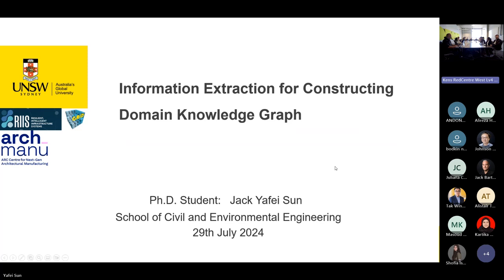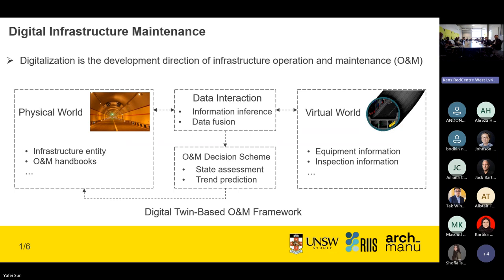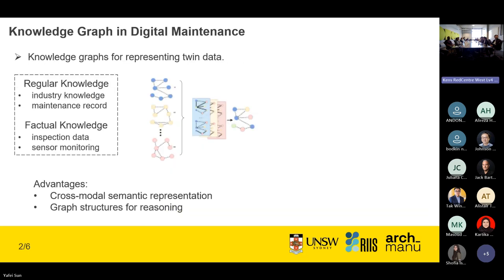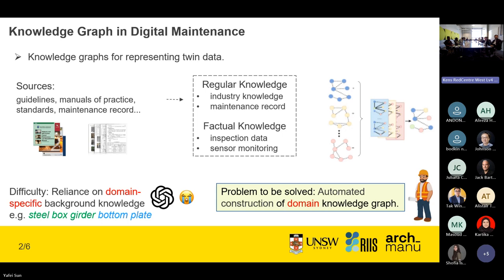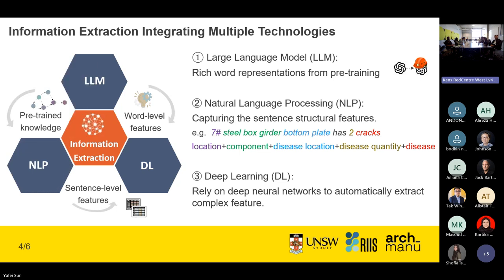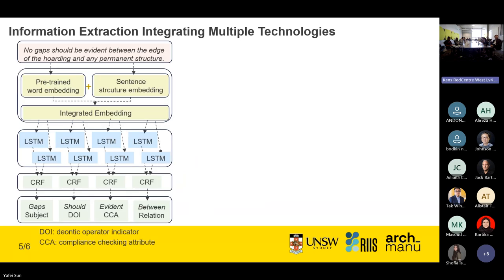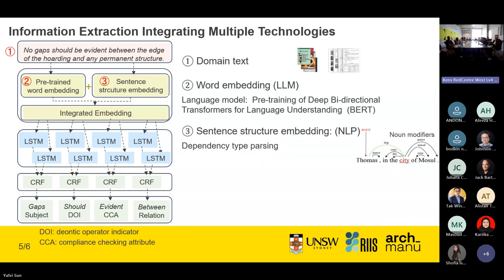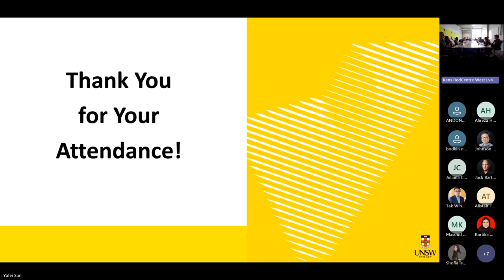Information Extraction for Domain Knowledge Graph Construction: Jack Yafei Sun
...a tunnel maintenance use case

AI/LLM/linked data workshop presentation, 29th July, 2024 @UNSW